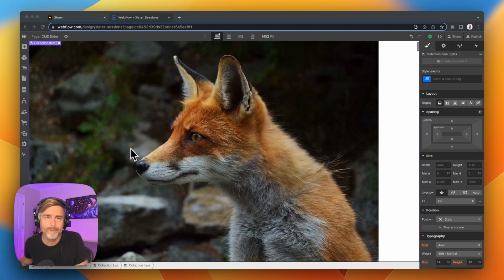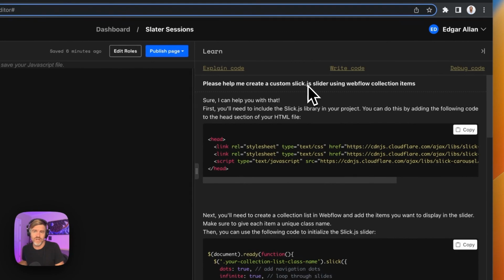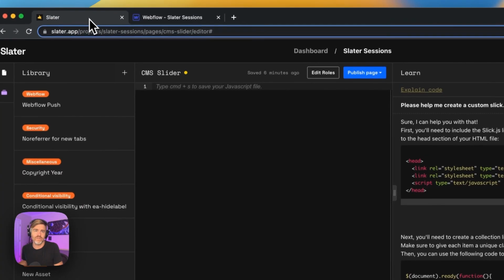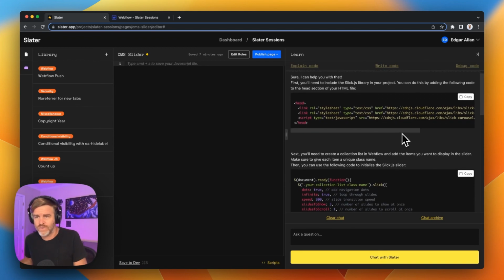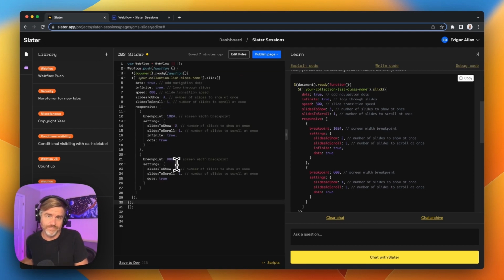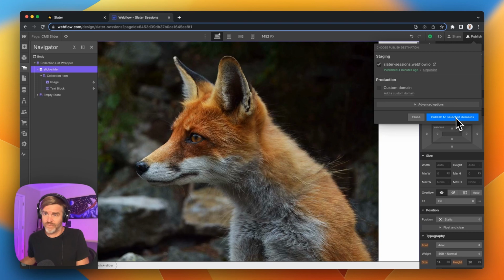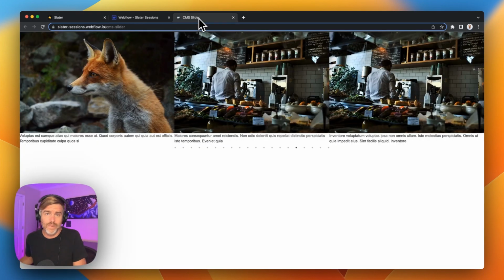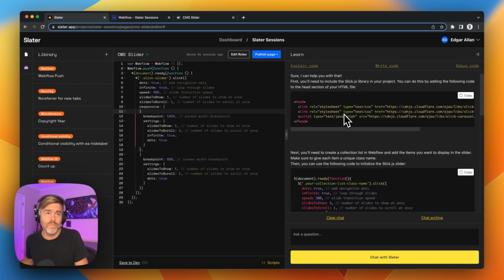Slater Sessions - Building a CMS Driven Slider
In this session, we'll show you how to build a CMS driven Webflow slider using Slick.js and the Slater chat functionality.